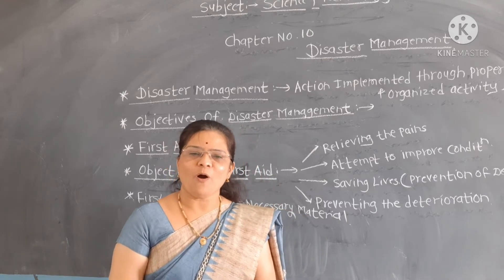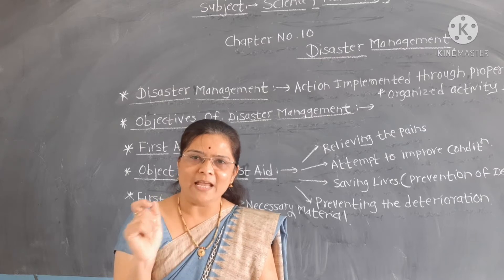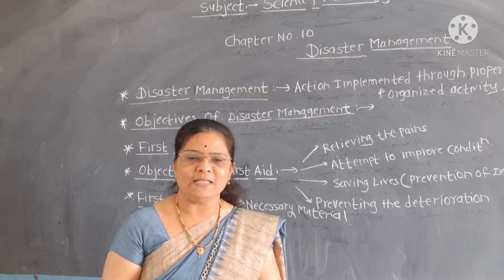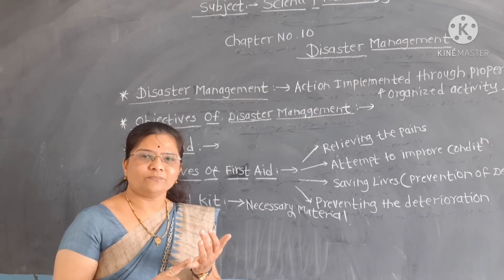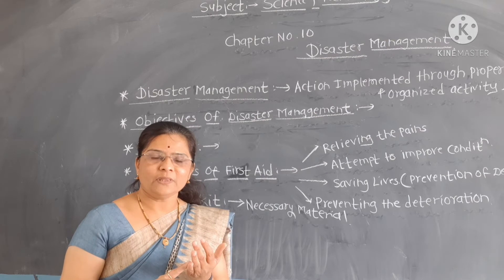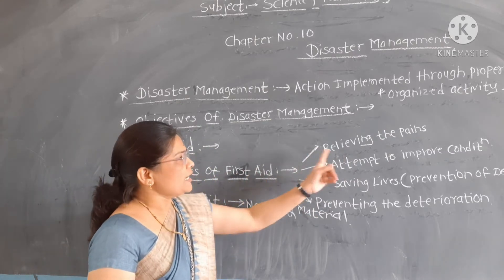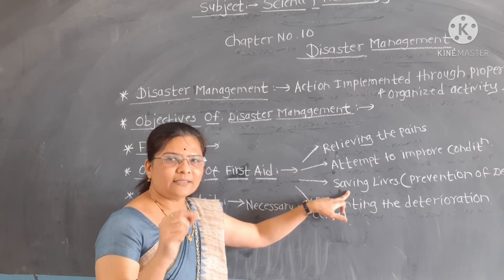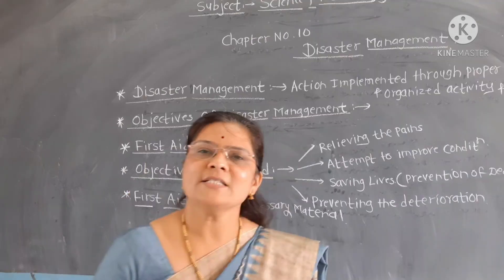Chap10| Std.10th| Disaster Management| Science and Technology ll| Part 2